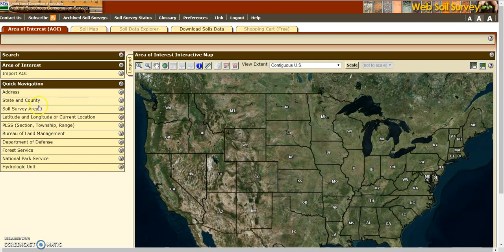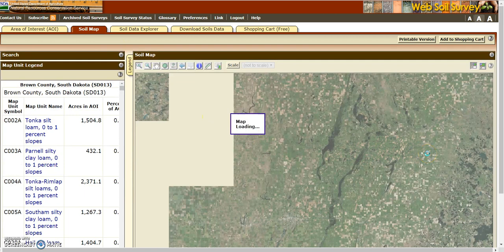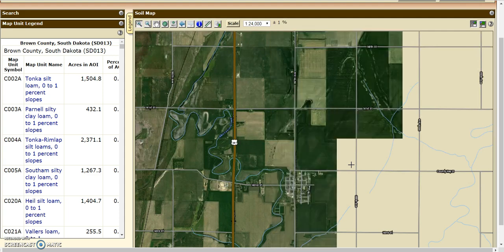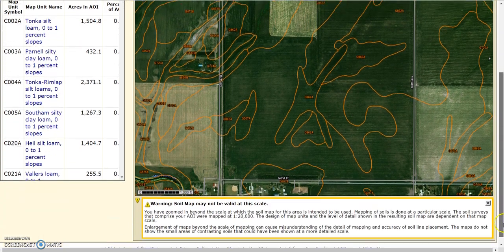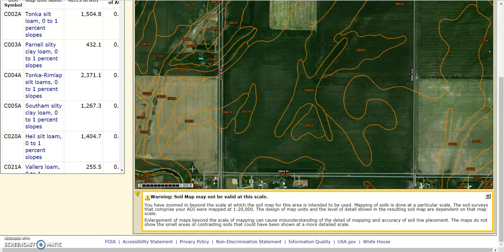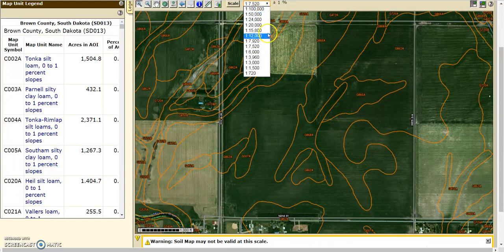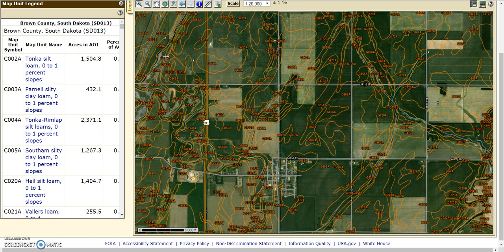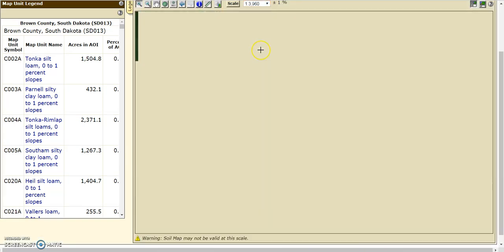Crop Productivity Index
Description of flaws in ag land taxing method.